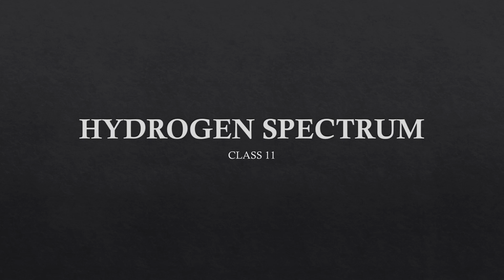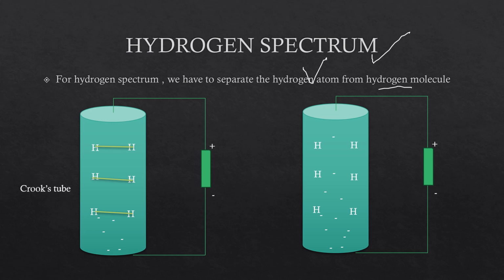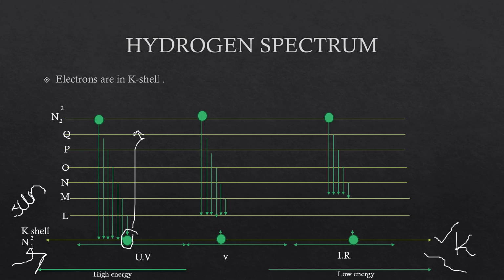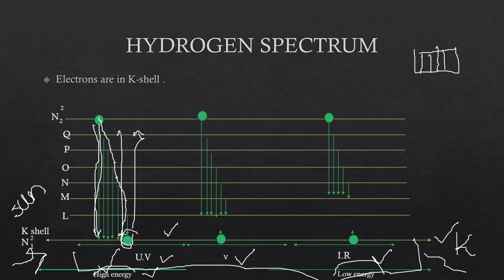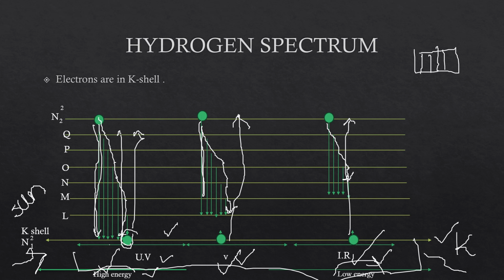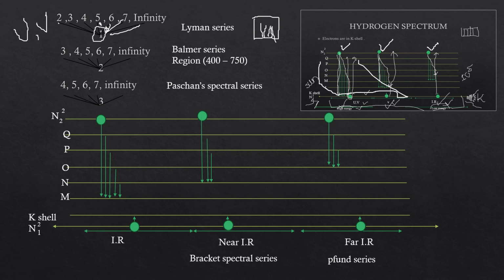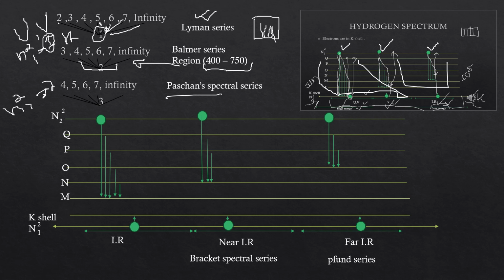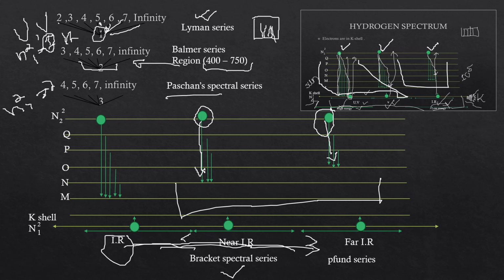HYDROGEN SPECTRUM || series of the spectrum and thier names || class 11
in this lecture we gonna discuss about the hydrogen spectrum and series ( lyman series , balmer series  , paschan's series , brackets spectral series and pfund series )